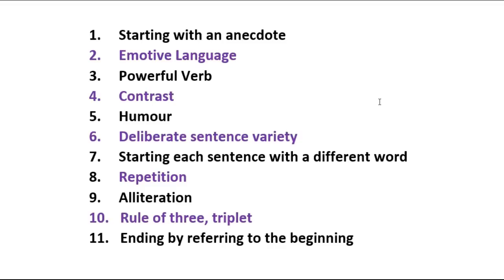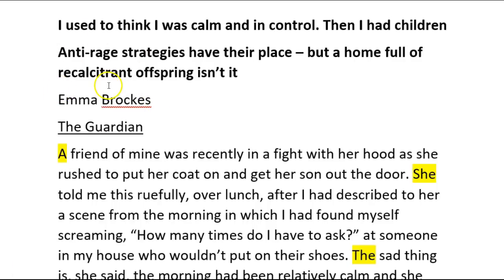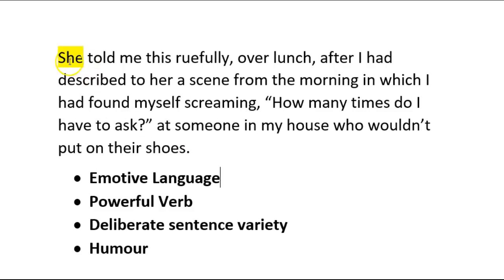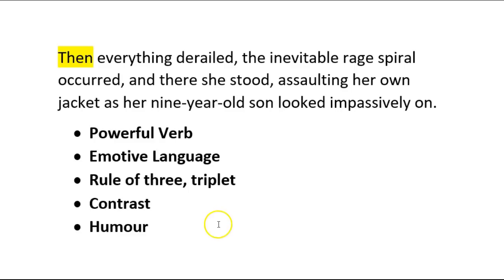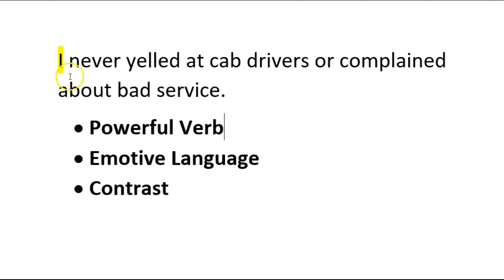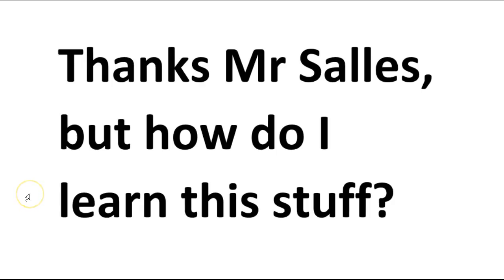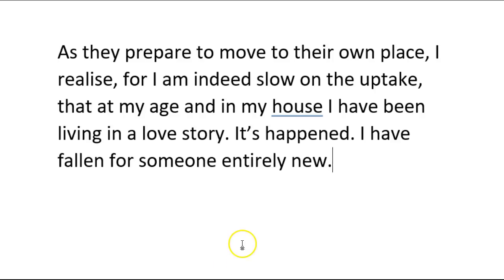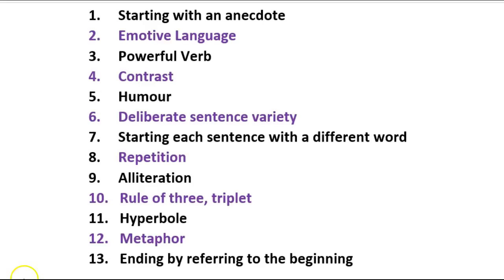How to Write an Article (Broadsheet Opinion Piece)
0:00 11 SKILLS for PERSUASIVE WRITING
2:10 Read a MODEL from THE GUARDIAN NEWSPAPER
3:40 The importance of ANECDOTE
4:40 Start EACH SENTENCE with a DIFFERENT WORD
5:00 Using POWERFUL VERBS
5:59 Use HUMOUR
7:00 Use more than one TECHNIQUE in EACH SENTENCE
8:00 Use CONTRAST
9:50 SENTNECE VARIETY
11:30 Write an AMAZING SENTENCE
13:50 Read a second MODEL ANSWER
15:25 TEST YOURSELF
16:35 Analyse how ARTICLES END
18:35 Summary of the SKILLS in the video

Why not sample a free section from my Guide to 100% in the Language GCSE?